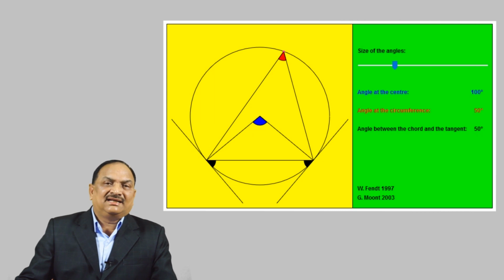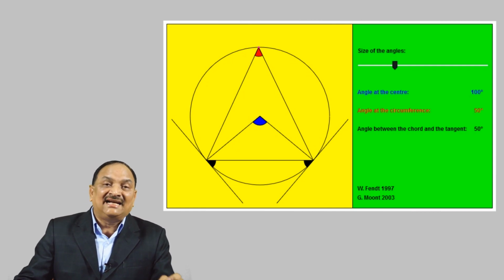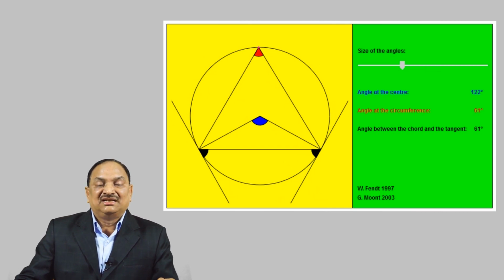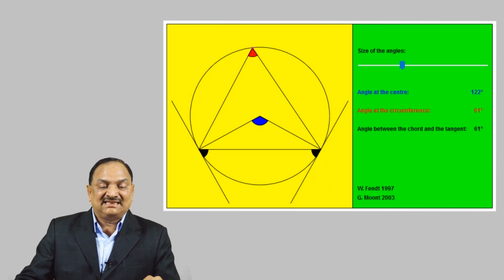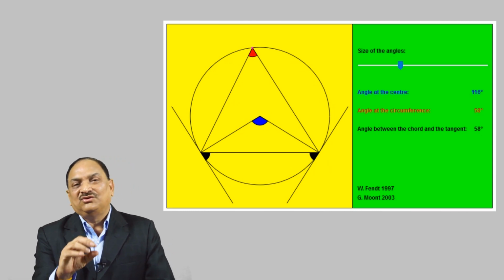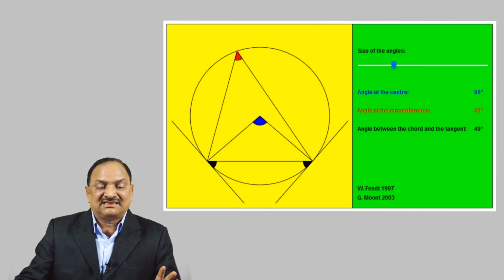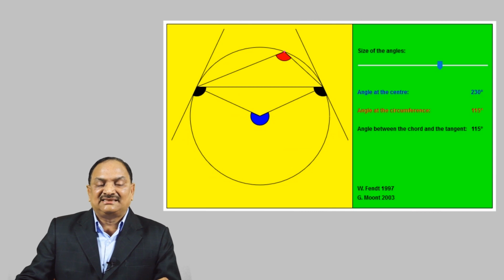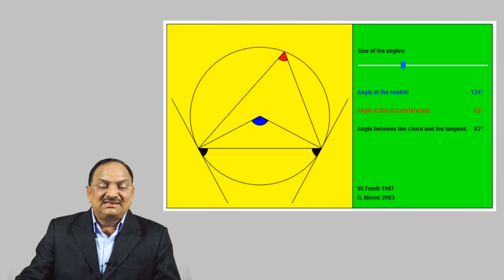Angles at the Circle | Dr. Rama Krishna Adury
This is an experimental verification of theorems related to circles, useful for Mathematics students of Grade IX and Grade X.

Dr. Rama Krishna Adury is a Resource Person for leading publishing houses in the country. He is on the advisory boards of several schools of repute.